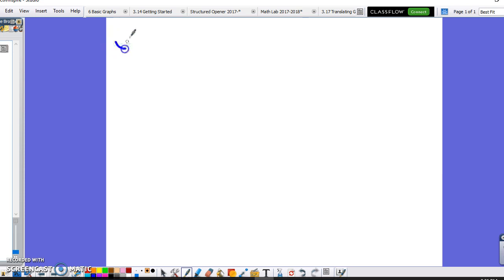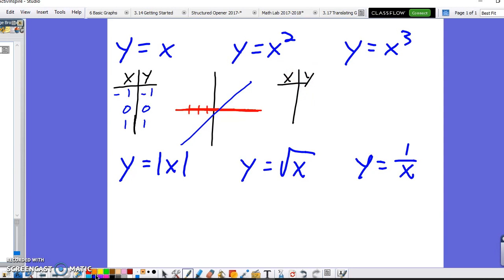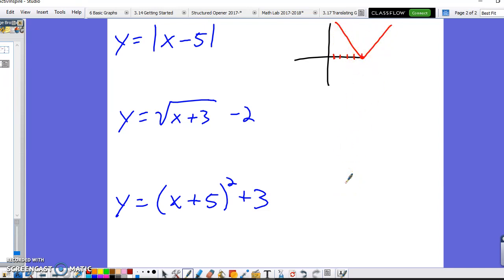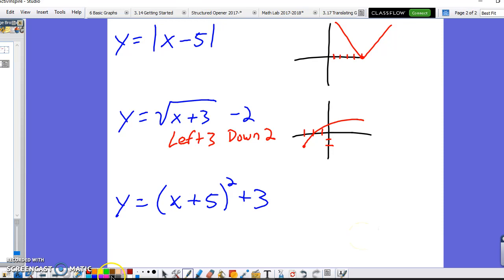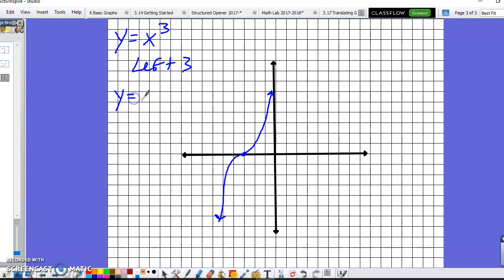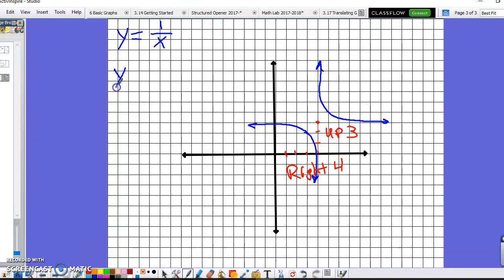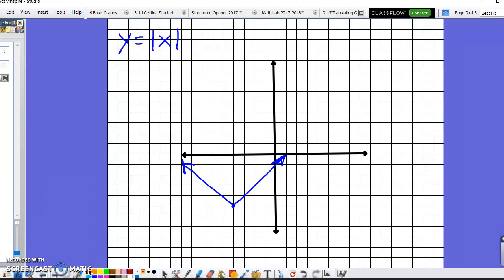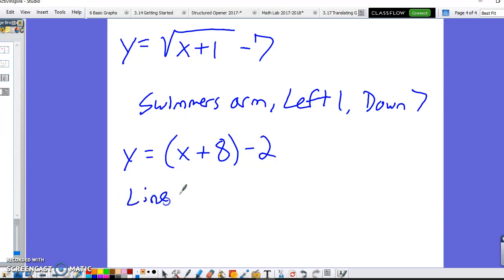Translating 6 Basic Graphs Review